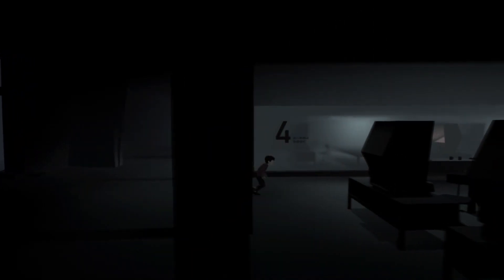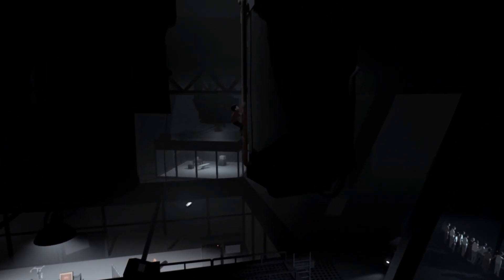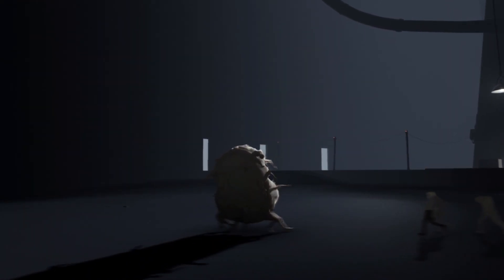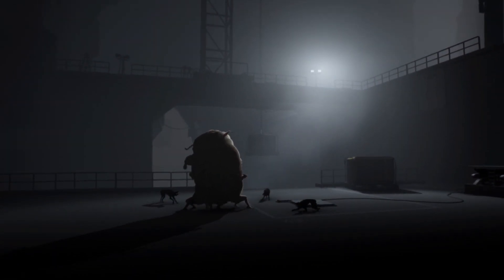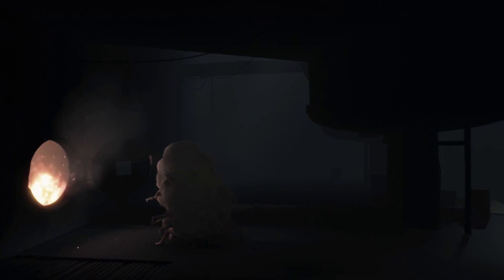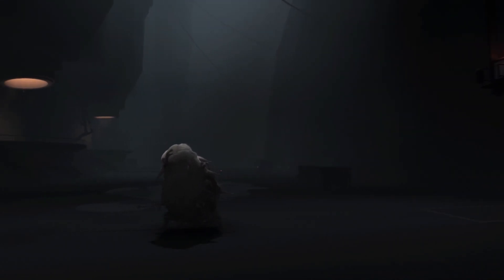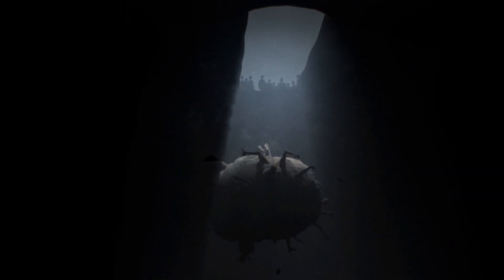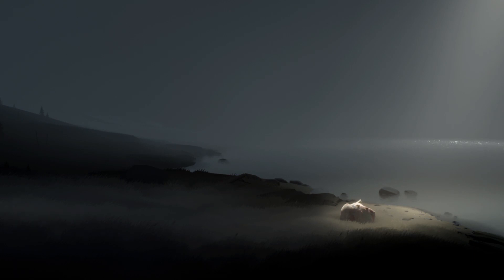What Am I?? - Inside PART 7 FINAL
Hello! Come and watch me play a game that is nearly 6 years old that I brought for £1.70ish what a bargain. Let's uncover the mystery of this game together friends.

Game: INSIDE on the Nintendo Switch